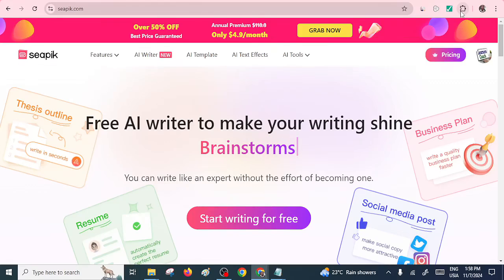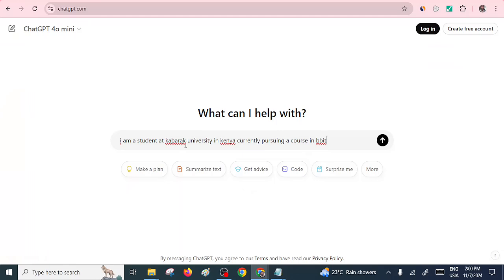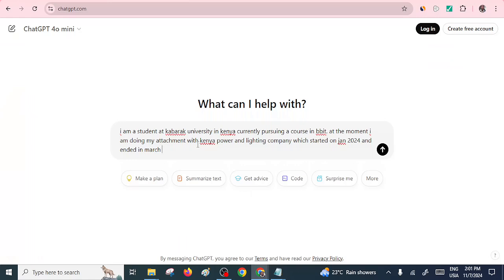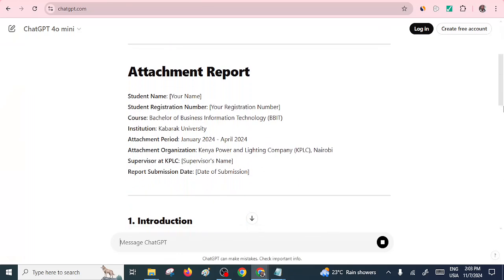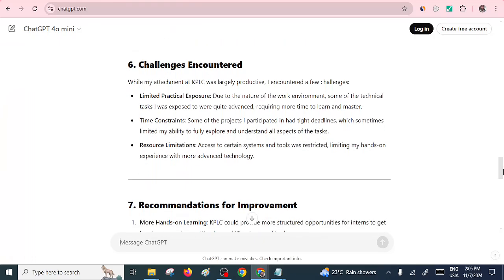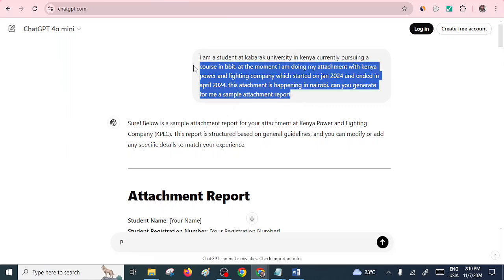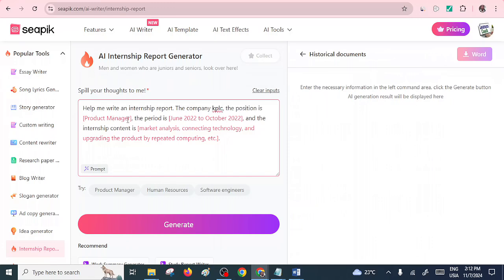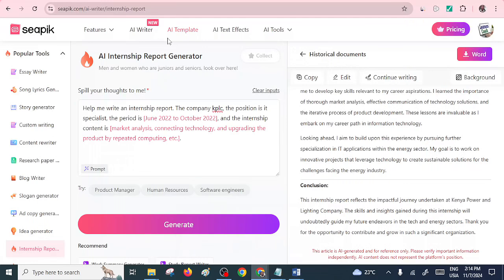Best AI Tool To Write Industrial Attachment Report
It is important to be aware and consider how AI Artificial Intelligence report writing can/will impact Education for both good and bad. In this video, yo will understand How To Write Industrial Attachment Letter Using AI